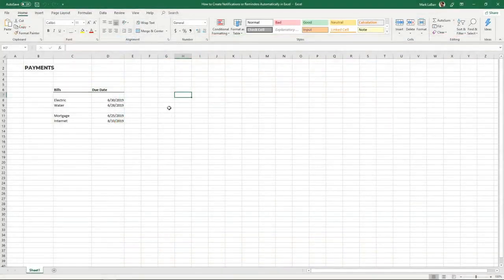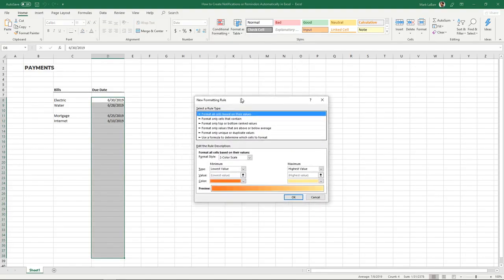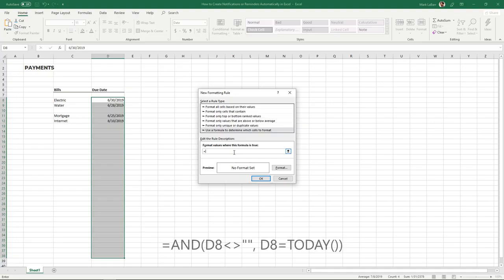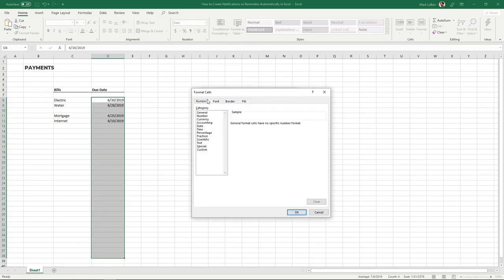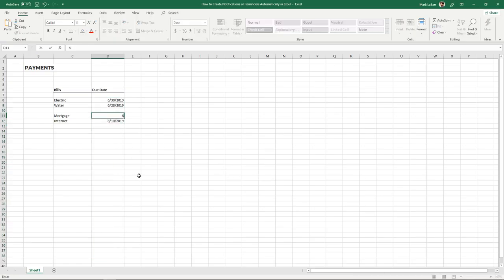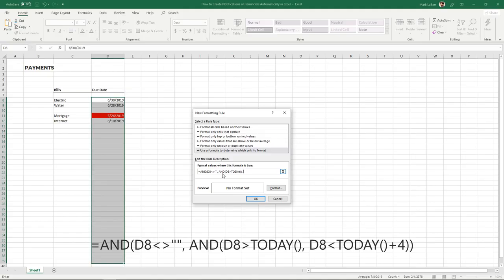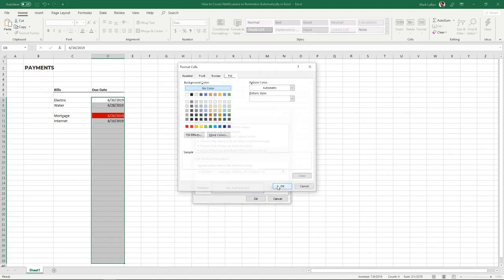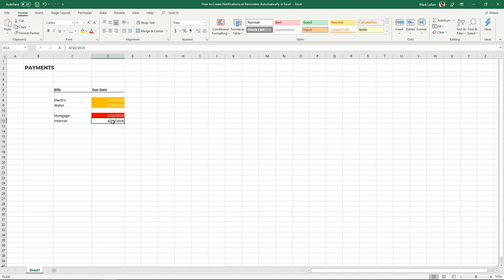Excel : How to Create Notifications & Reminders